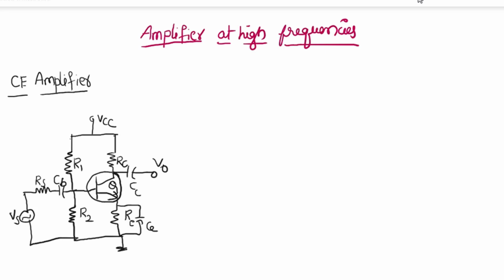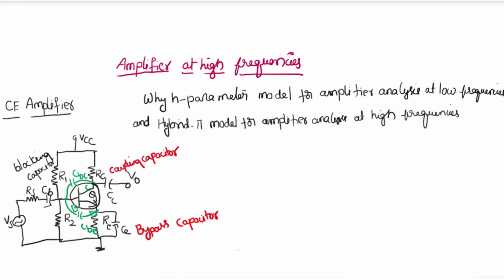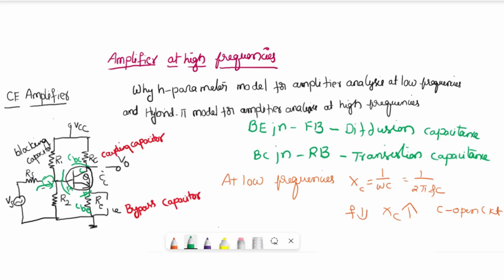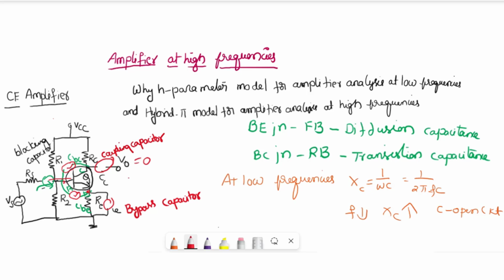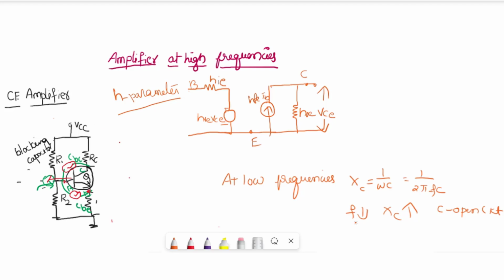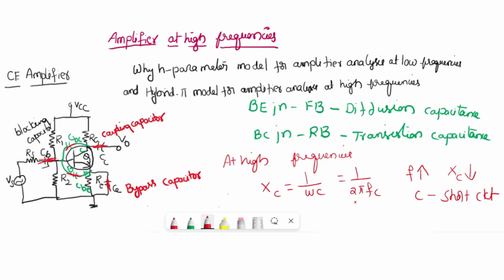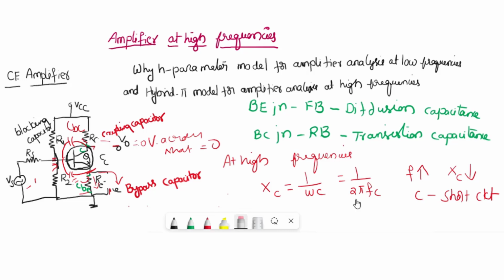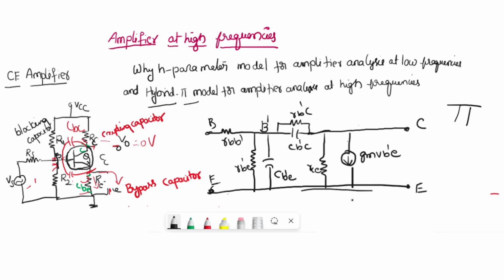Introduction to Amplifier at High Frequencies: Hybrid-pi model (Part-1)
This video explains why the h-parameter model is used to analyze the transistor amplifier at low frequencies and the Hybrid-pi model is used to analyze the transistor amplifier at high frequencies.